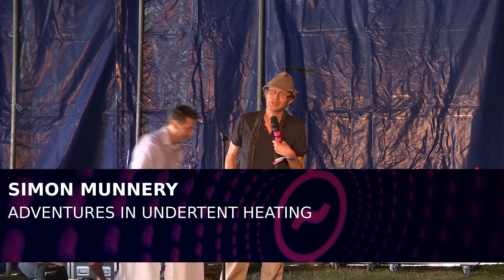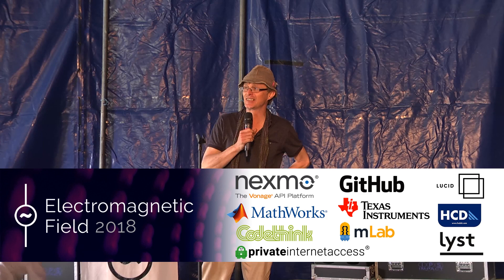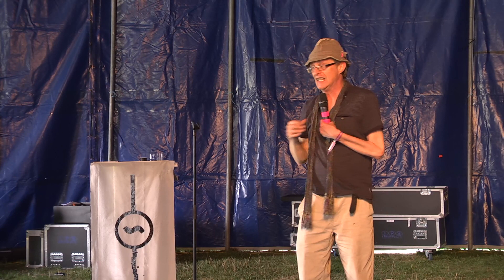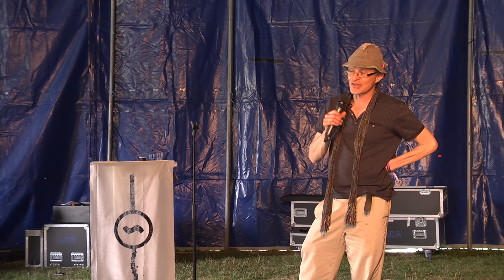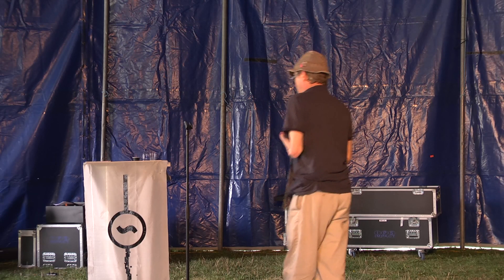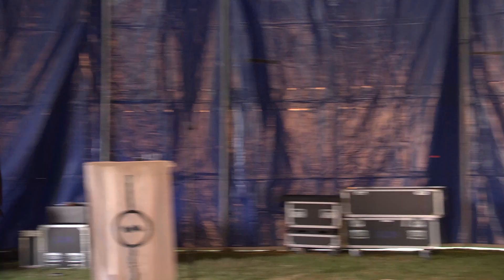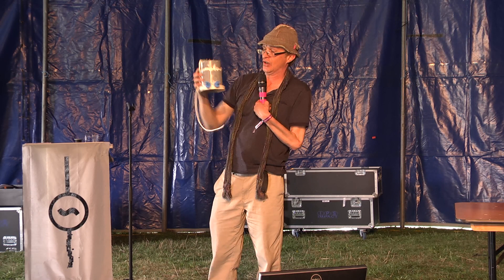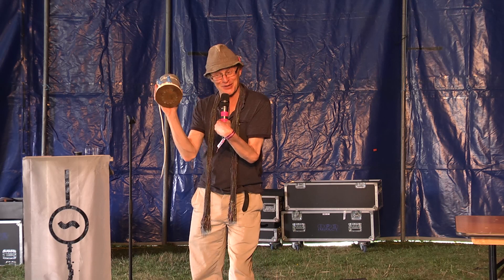simon munnery: Adventures in Undertent Heating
A talk explaining how and why I built an undertent heating system, and possible future improvements, with jokes, based on my 2017 Edinburgh show "Renegade Plumber"

simon munnery